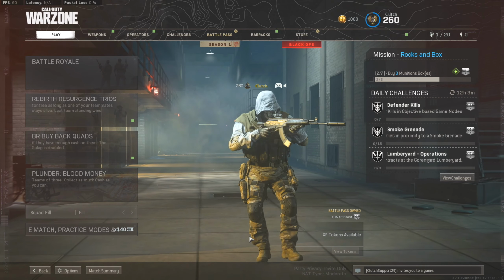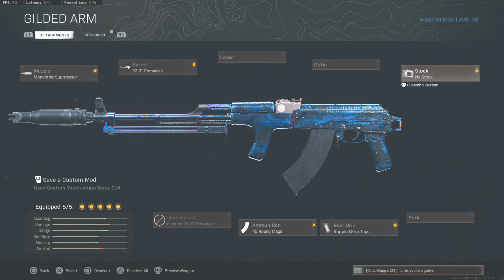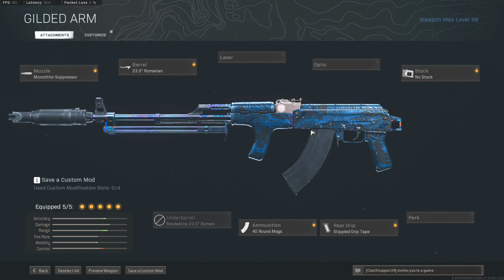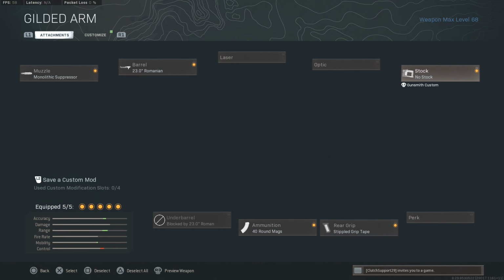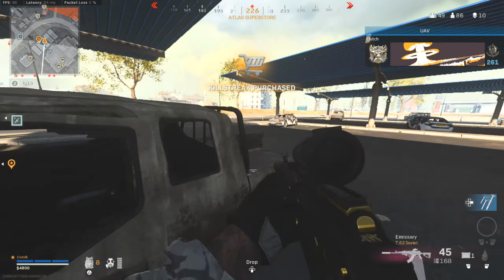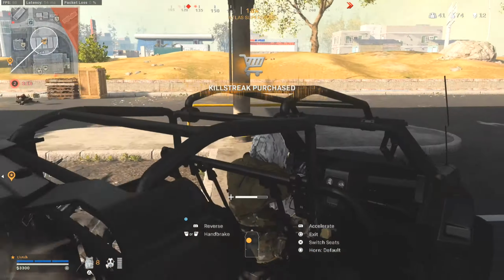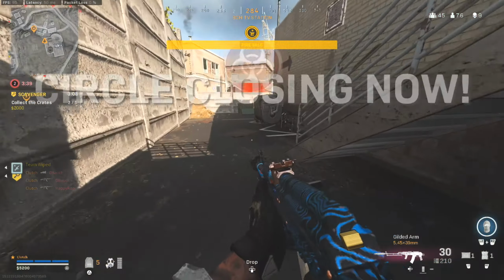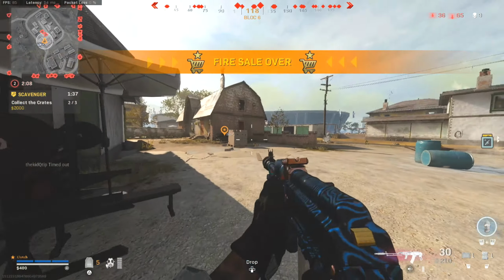the AK-47 SMG LOADOUT IN WARZONE (Best Ak47 Class Setup) Cold War Warzone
-Captain Clutch